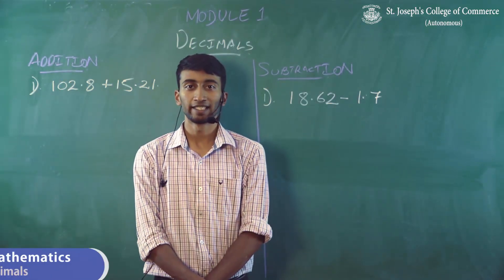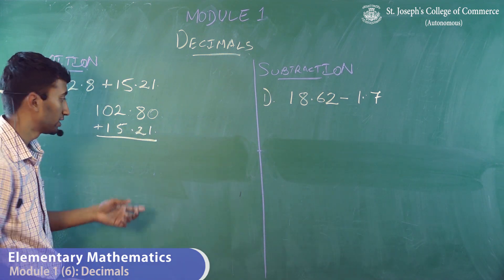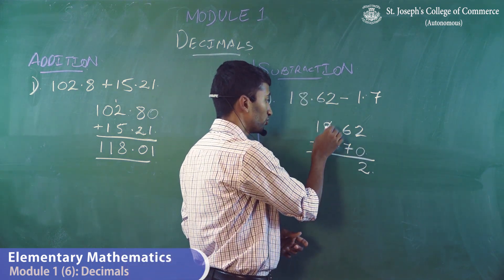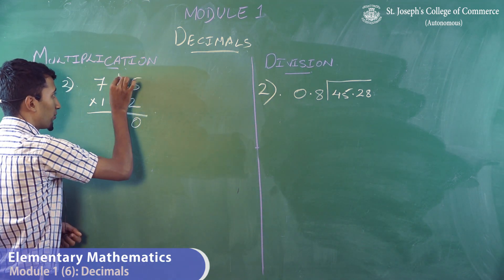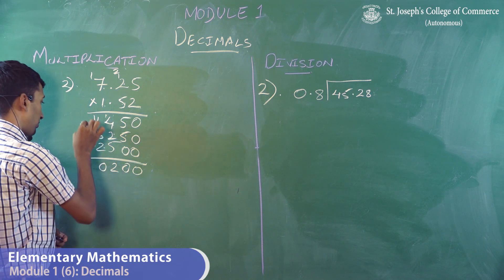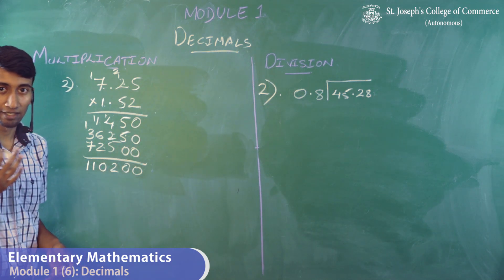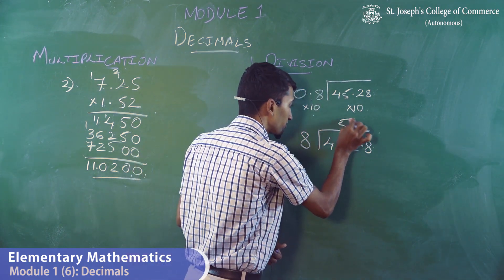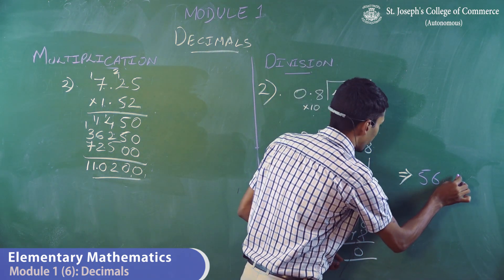Elementary Mathematics: Module 1(6) - Decimals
This is a video tutorial on Elementary Mathematics designed to work as a bridge course for First Year Undergraduate students studying B.Com (Bachelors of Commerce) at St. Joseph’s College of Commerce (Autonomous), Bangalore.

Click the following link to view and download the problem list for all modules in the video tutorial.